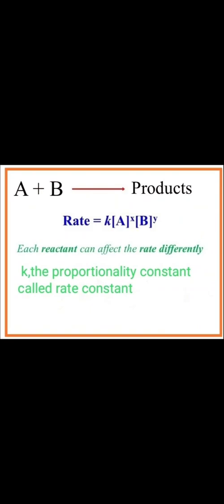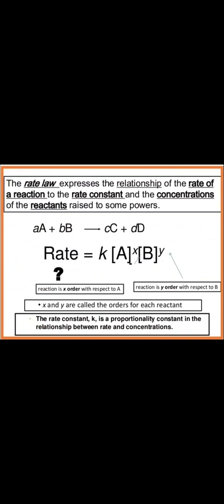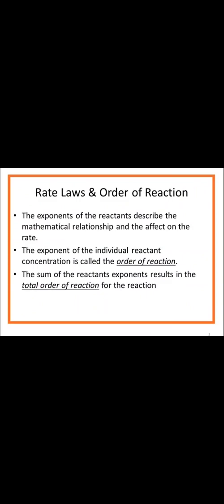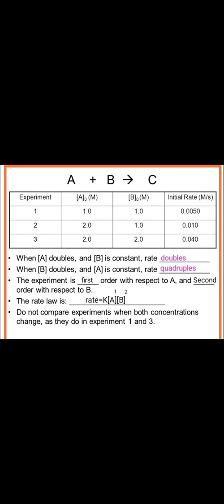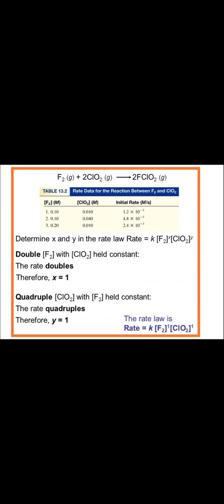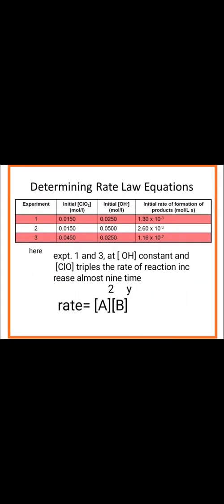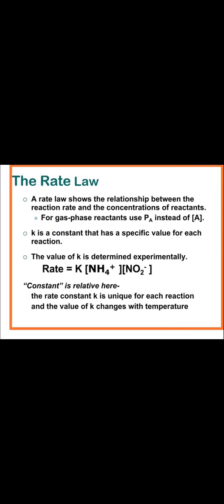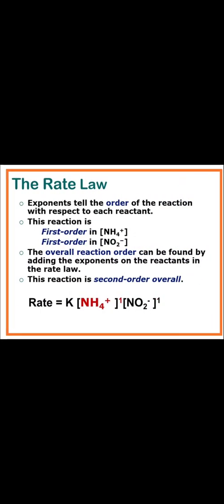12 th chemistry Mr.R.G.Taware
Topic Chemical kinetics Rate law of reaction and rate constant